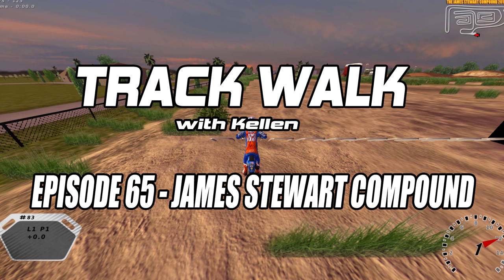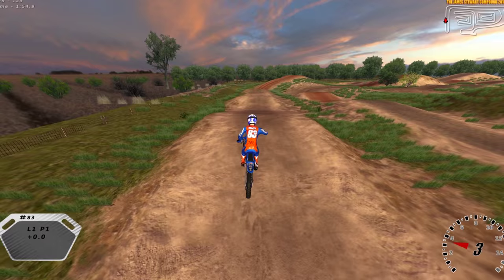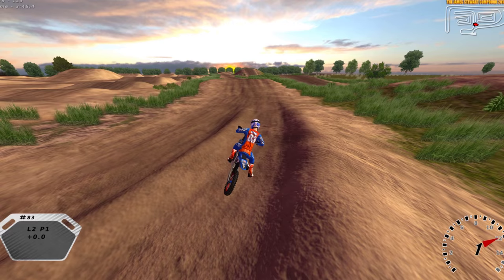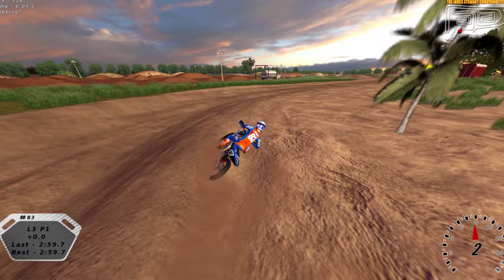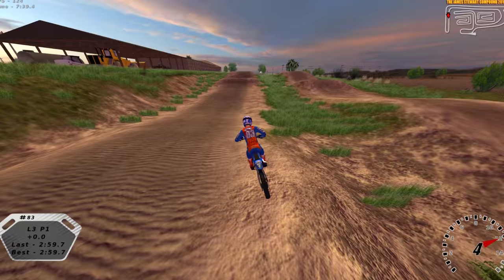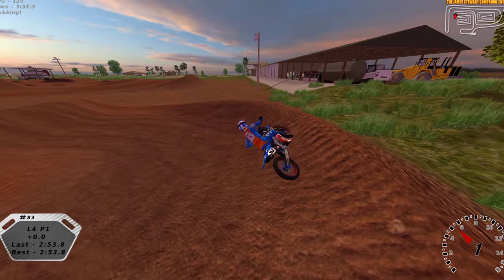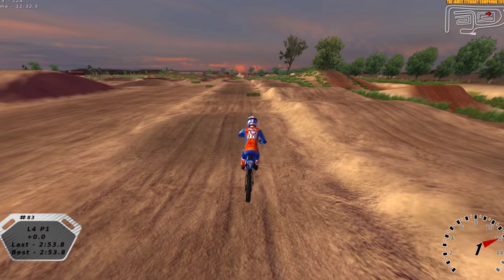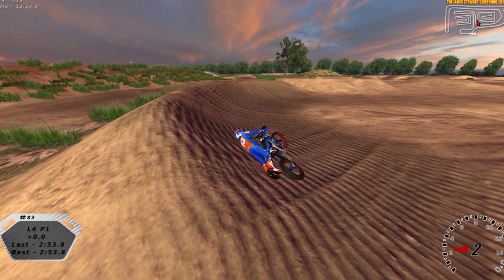MX Simulator - Track Walk Ep. 65 - James Stewart Compound 2015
After tons of work, Motoboss finally released his James Stewart Compound update for 2015 a few weeks ago. Sit back and watch Kellen play it for a bit here then download it and go rip it yourself!